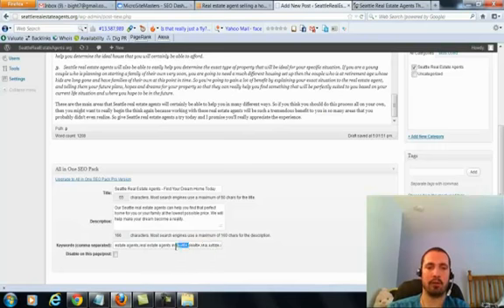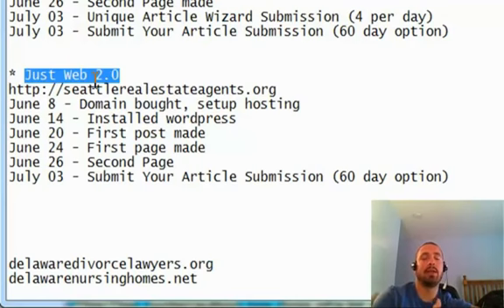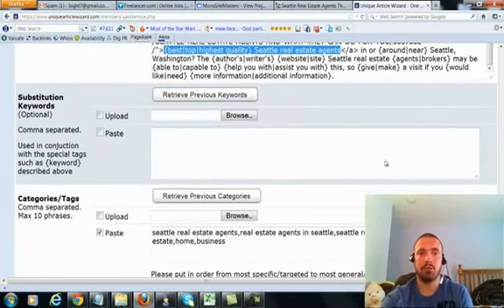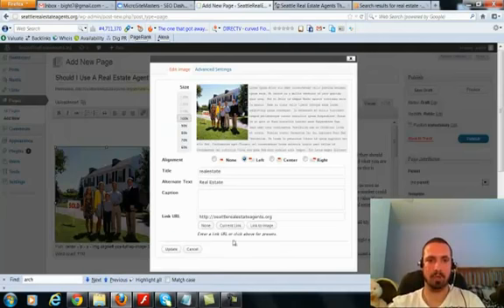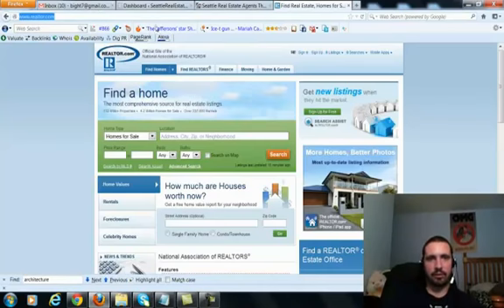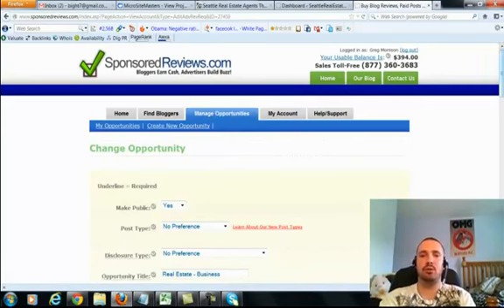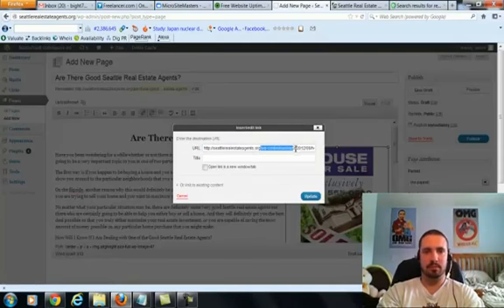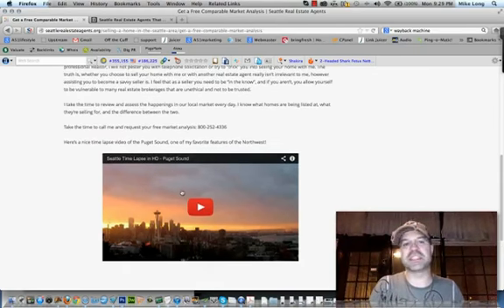QZX300 CASE ST0DY